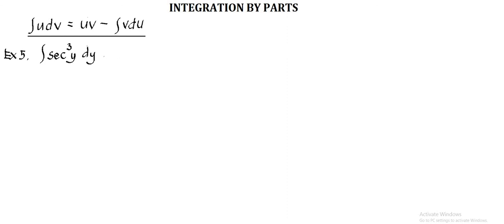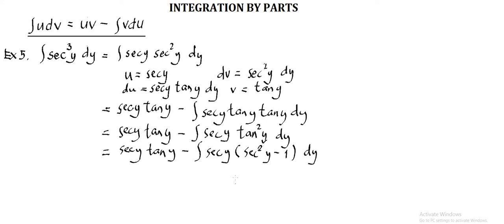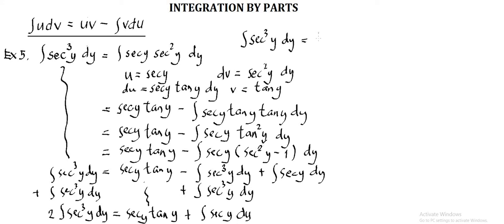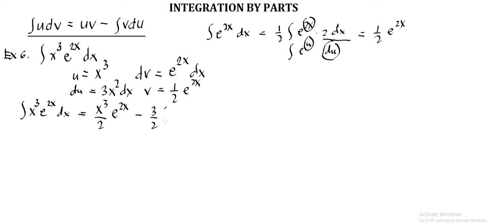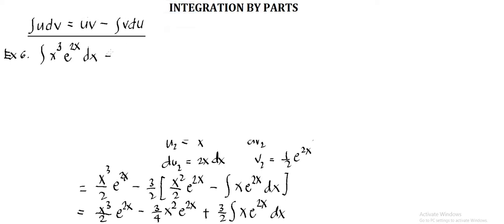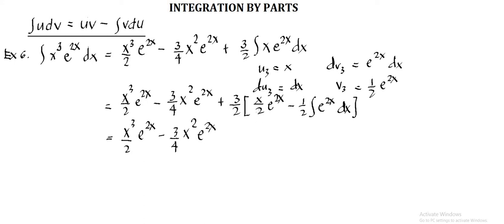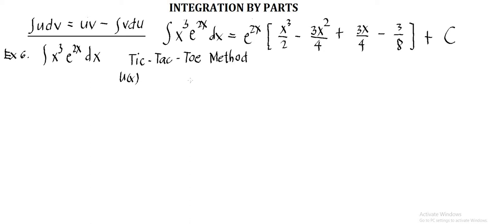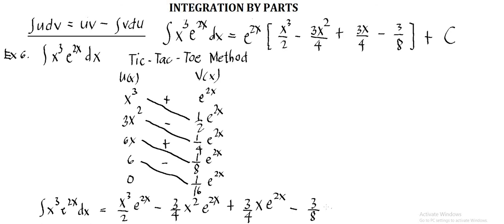Integration by Parts Part 4 by J V Viola